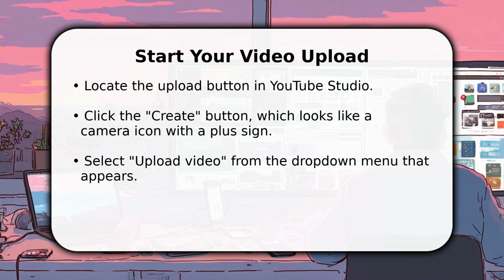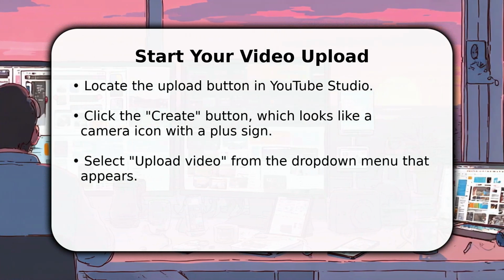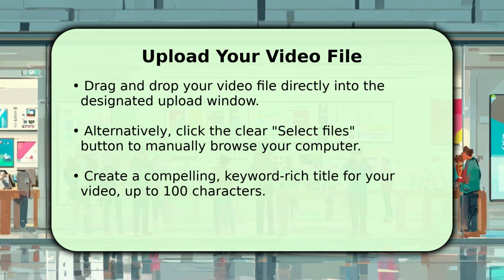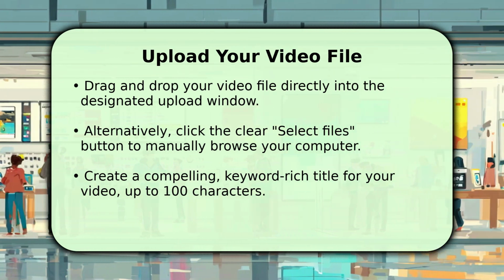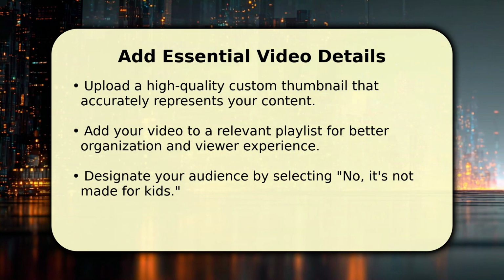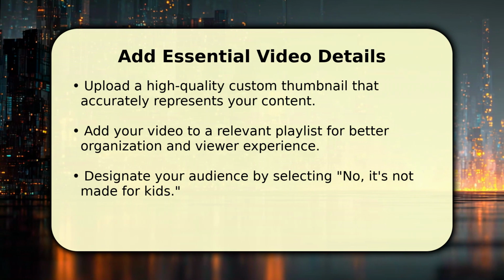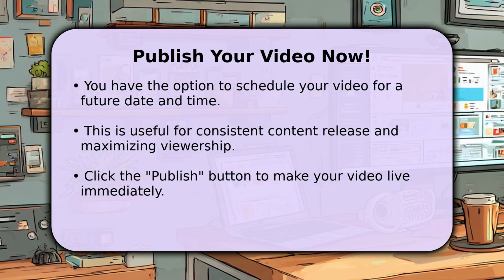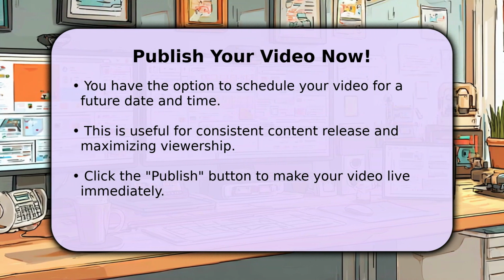How to Upload Your First YouTube Video (NEW 2025)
▸ :^) Are you a new YouTuber wondering how to upload your first YouTube video in 2025? This step-by-step beginner's guide is for you! You'll learn everything you need to know to successfully publish your content, from optimizing your upload settings to adding the perfect title, description, and tags. Discover the best practices for new YouTubers to get started, maximize visibility, and kickstart your journey as a content creator. We cover file preparation, privacy settings, scheduling, and essential SEO tips for your first video upload. Get ready to share your message with the world!